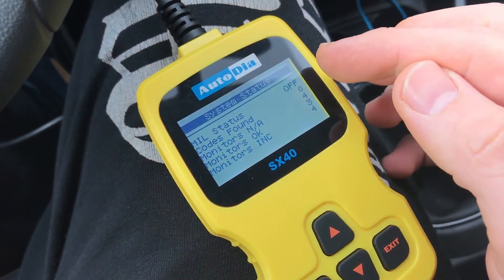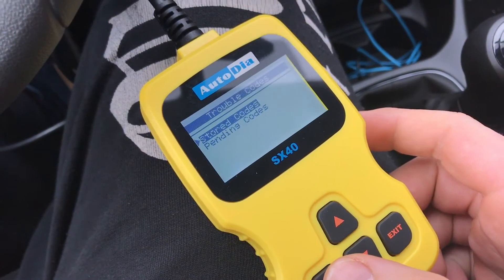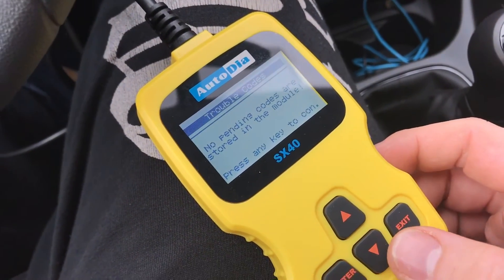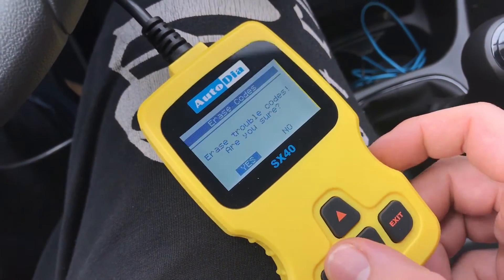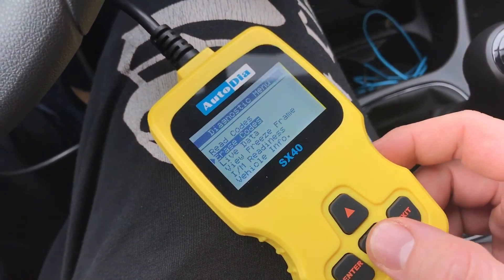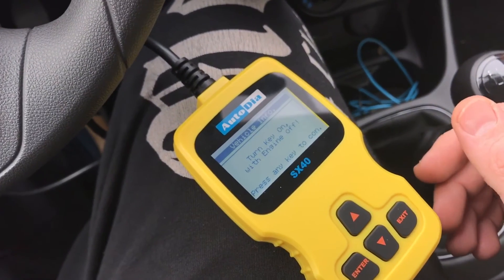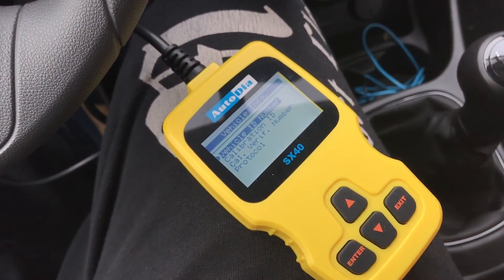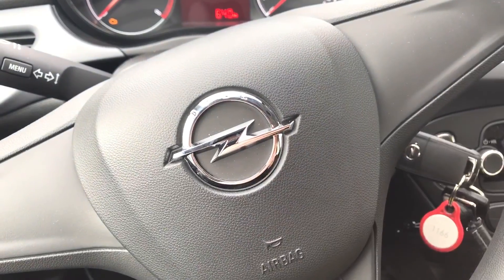How to use an OBD2 scanner read error codes with OBD scan tool malfunction code Vauxhall Corsa MK 4